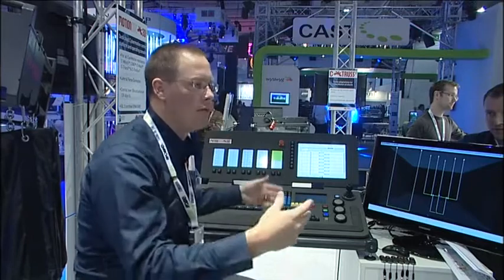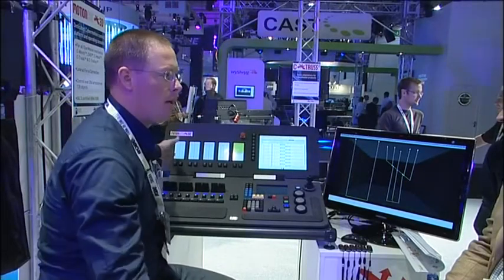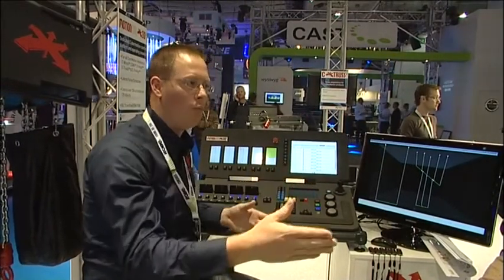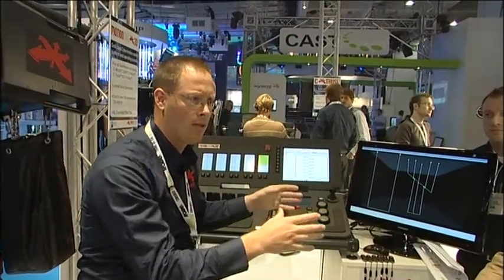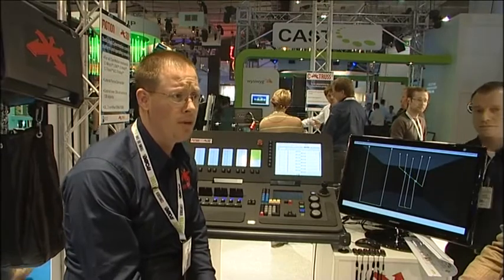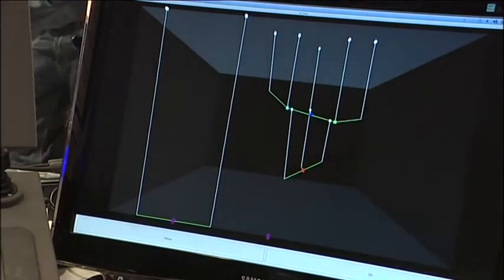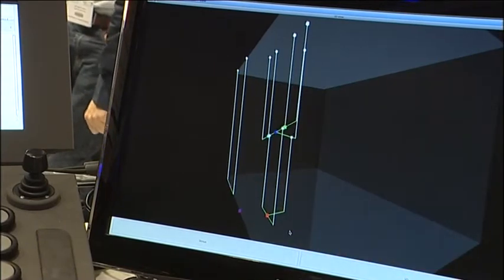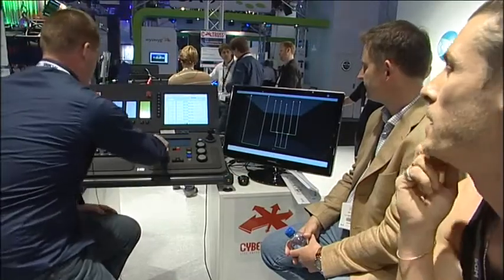PLASA 2011: XLNT's CyberMotion system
PJ Visser presents the XLNT CyberMotion system to the PLASA Awards for Innovation judges . . .